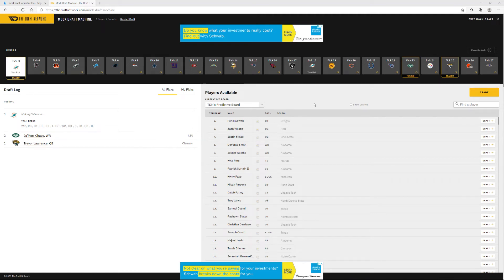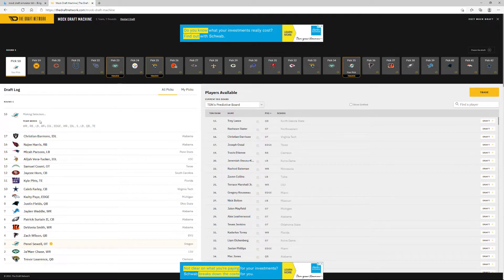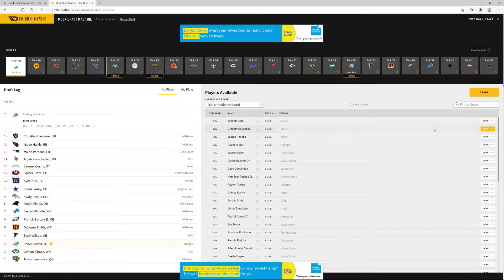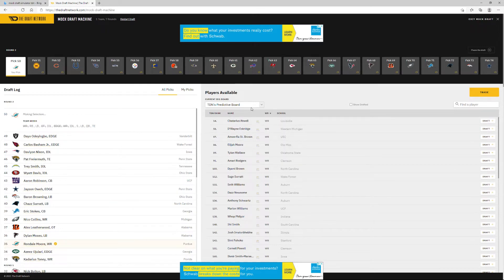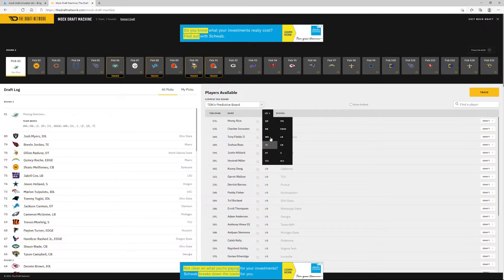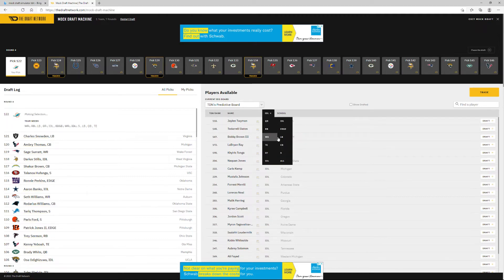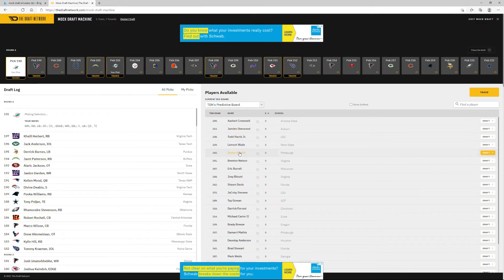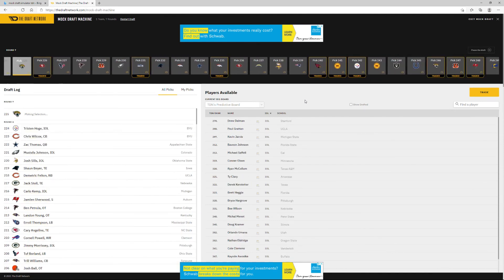Realistic Dolphins 7 round 2021 NFL mock draft!